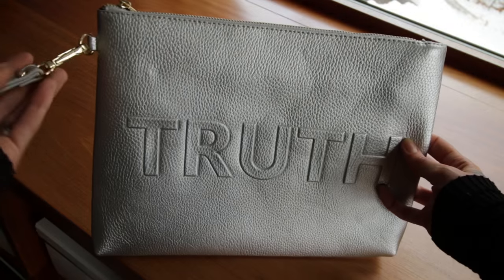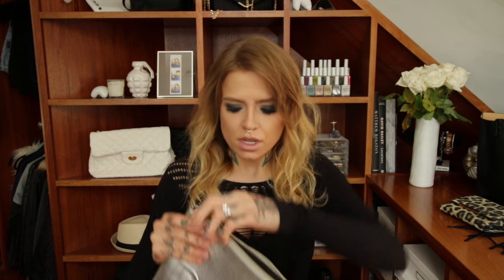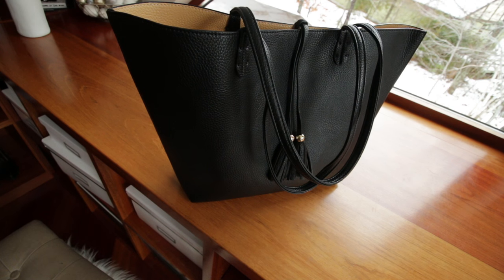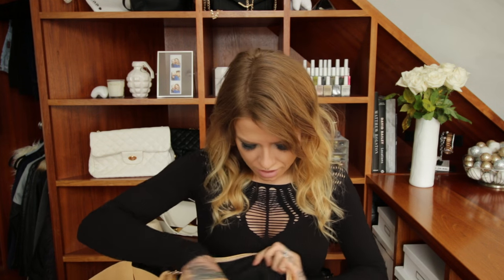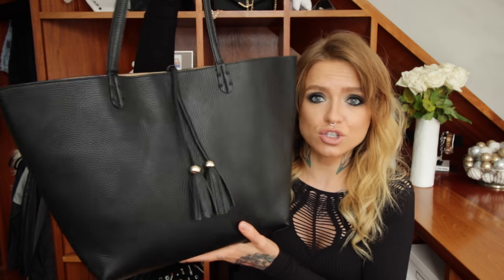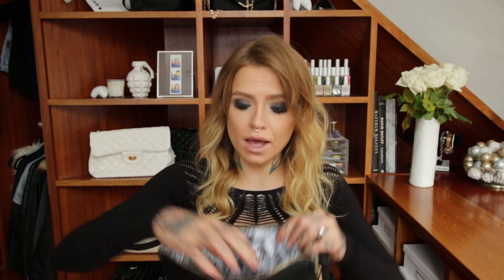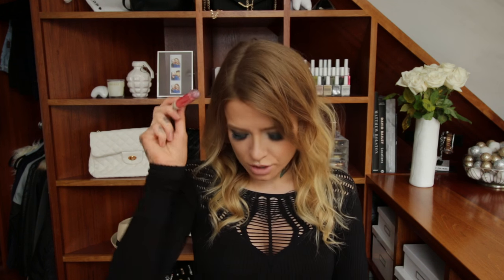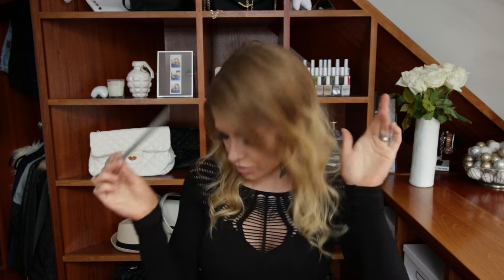Whats in my bag/ Imoshion extravaganza!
▼  Bags Mentioned ▼

▼  Bag Contents ▼

Cinnamon Gum (could only find 6-packs but this is the brand at least!)

Perfume (get hello for free, just pay shipping by adding it to your cart and using BESTGIFT at the checkout)

▼ Links & Discounts ▼

Love Goodly ($10 off your first sub box with code “LOVERHIANHY10”)

Erin Condren Life Planner (give $10 get $10)

Soma Water Filters ($10 off)

Sexy Box ($15 off monthly sub w/code sexyrhian40 or $20 off 3 month sub w/code sexy3box)

▼ FAQ ▼

▼ FTC ▼